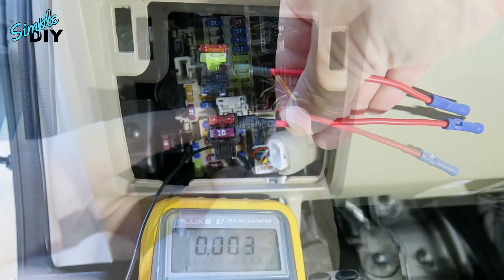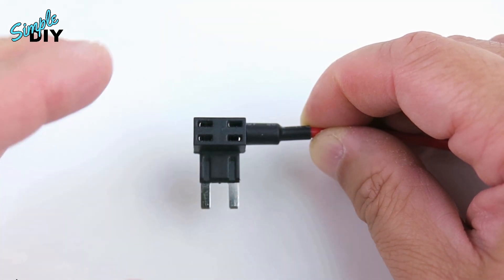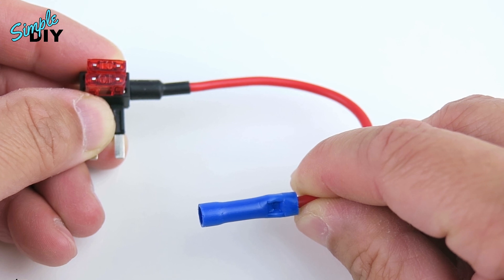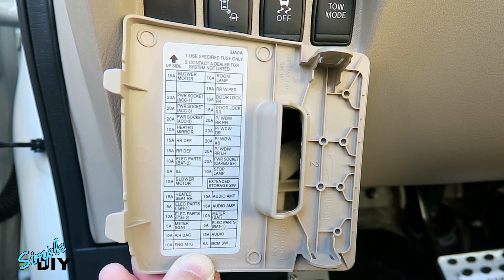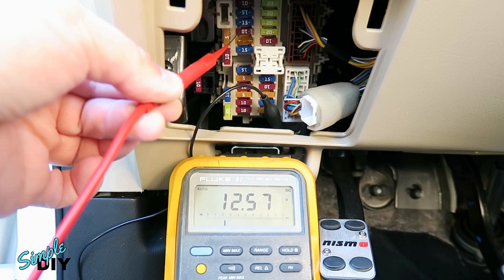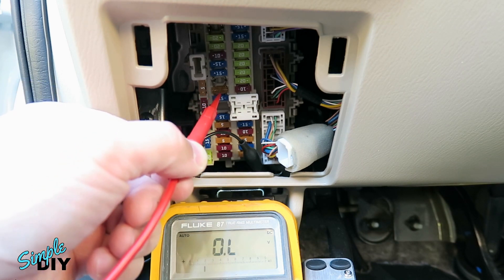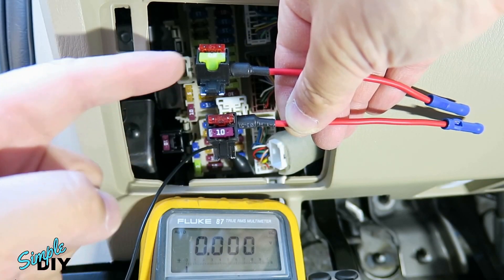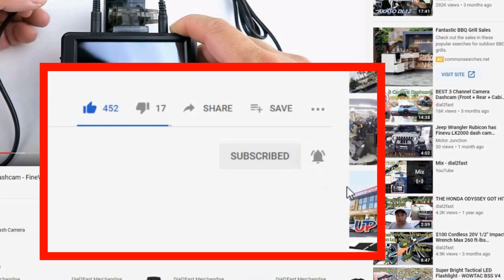How To Install A Fuse Tap & How It Works - Hardwire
FUSE TAPS:
ATO/ATC Fuse Tap:

FUSES:
ATO/ATC Fuses

INSTALL TOOLS:
Car Panel Removal Tools Kit 18pcs

200 PCS Insulated Wire Butt Splice Terminals

Scotch Super33 Super 33+ Vinyl Electrical Tape

Cable Zip Ties – 500 pack Assorted Size

In this video, I will explain how a fuse tap work and how to properly install it into your car's fuse box.